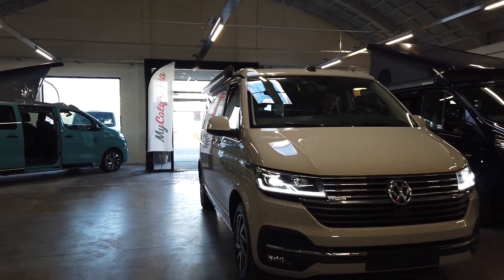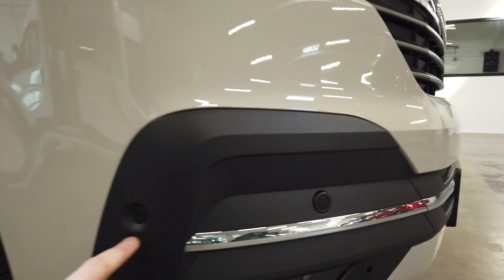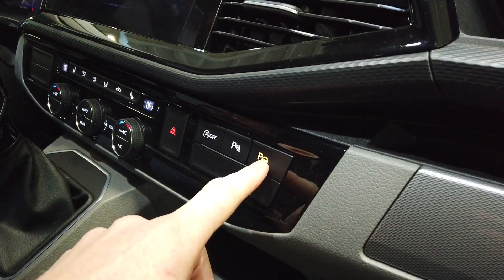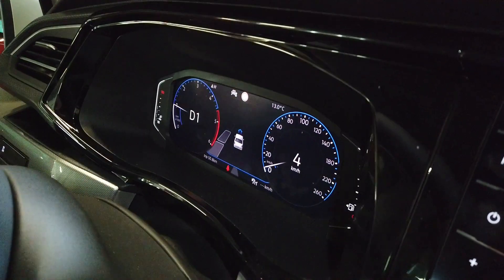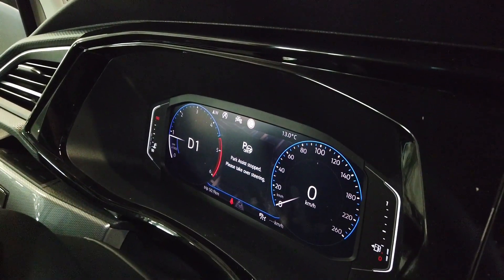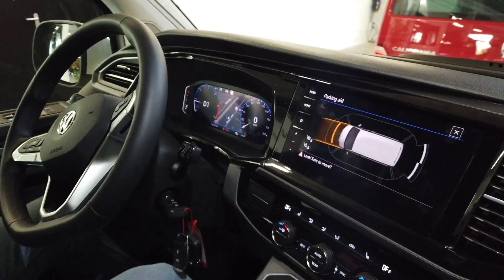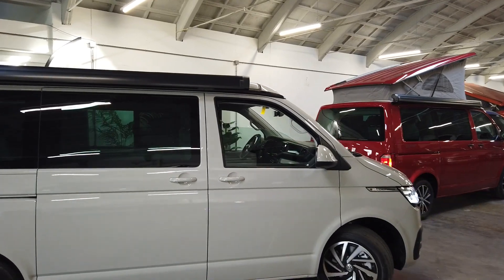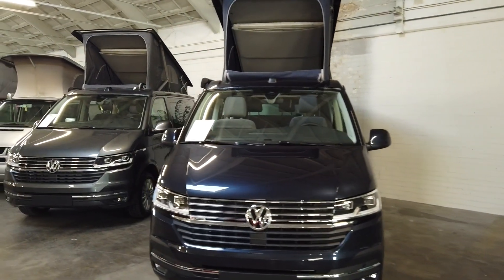VW T6.1 California Options: PARK ASSIST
The VW T6.1 come with some new options like Park Assist.
In this video we go over how Park Assist works.

Sorry about the audio, during filming the audio did not record. How in this way it is still clear.